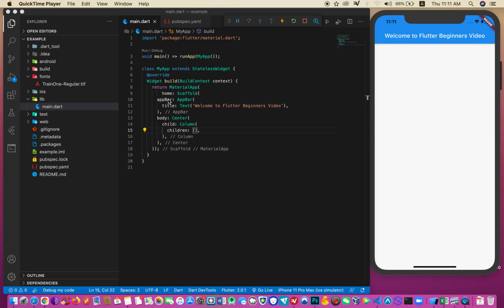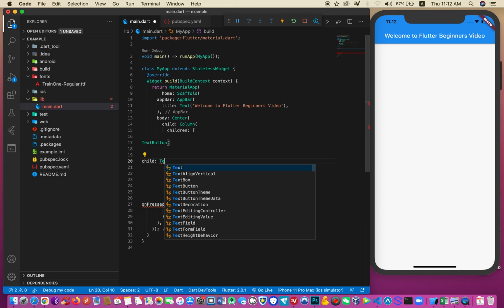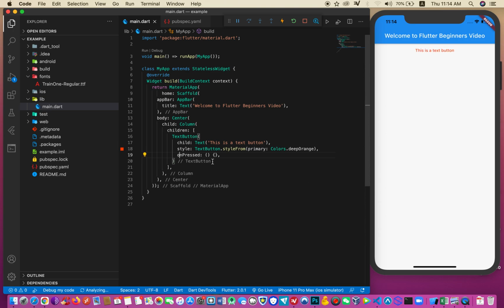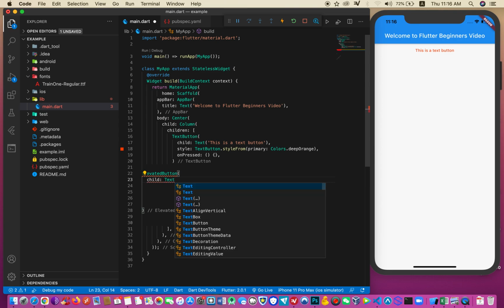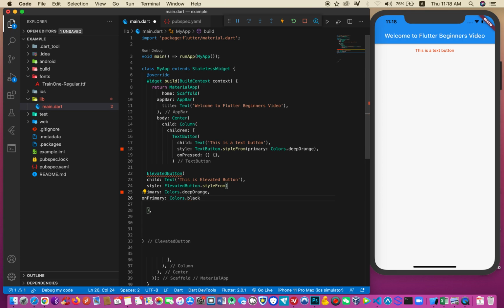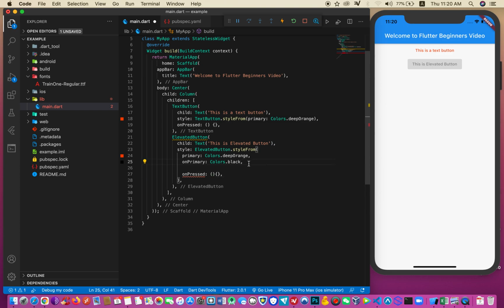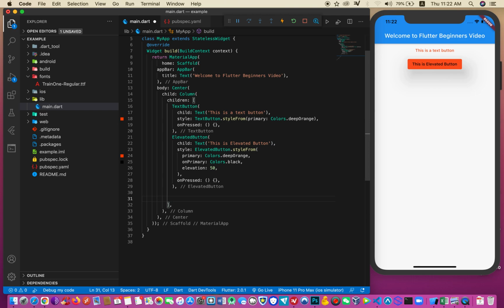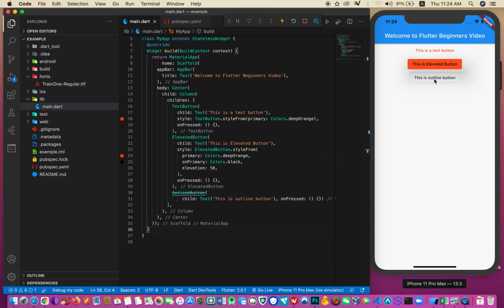Flutter & Dart | 11 - Adding Buttons To Your App | Googles Framework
A new set of basic material button widgets and themes have been added to Flutter. The original classes have been deprecated and will eventually be removed. The overall goal is to make buttons more flexible, and easier to configure via constructor parameters or themes.

The FlatButton, RaisedButton and OutlineButton widgets have been replaced by TextButton, ElevatedButton, and OutlinedButton respectively. Each new button class has its own theme: TextButtonTheme, ElevatedButtonTheme, and OutlinedButtonTheme. The original ButtonTheme class is no longer used. The appearance of buttons is specified by a ButtonStyle object, instead of a large set of widget parameters and properties. This is roughly comparable to the way that the appearance of text is defined with a TextStyle object. The new button themes are also configured with a ButtonStyle object. A ButtonStyle is itself just a collection of visual properties. Many of these properties are defined with MaterialStateProperty, which means that their value can depend on the button’s state.

Context
Rather than try and evolve the existing button classes and their theme in-place, we have introduced new replacement button widgets and themes. In addition to freeing us from the backwards compatibility labyrinthe that evolving the existing classes in-place would entail, the new names sync Flutter back up with the Material Design spec, which uses the new names for the button components.